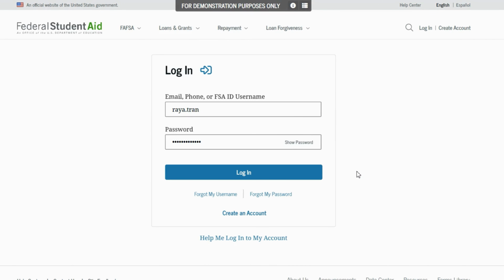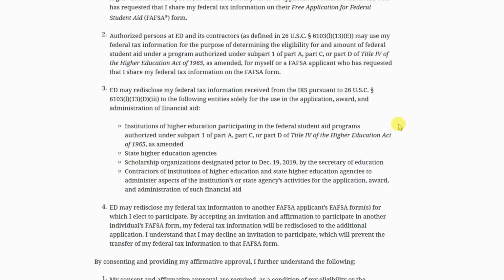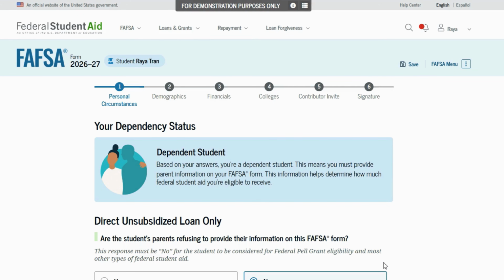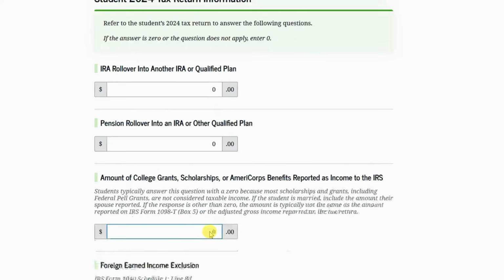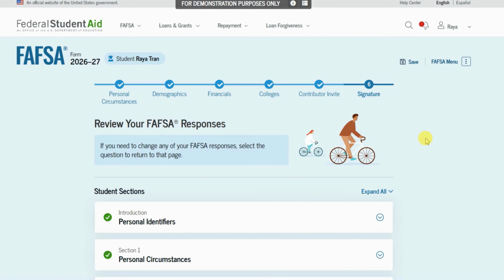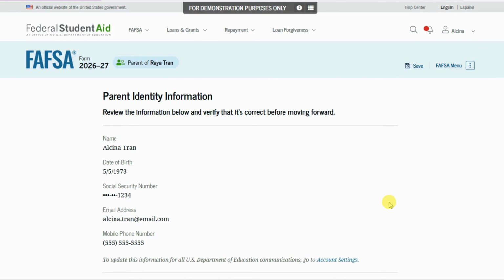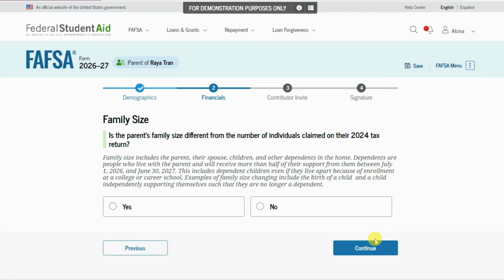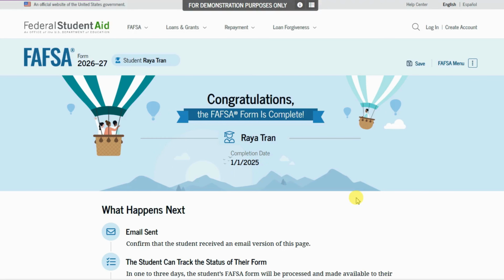2026-2027 FAFSA Walkthrough Video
Also check out for more!